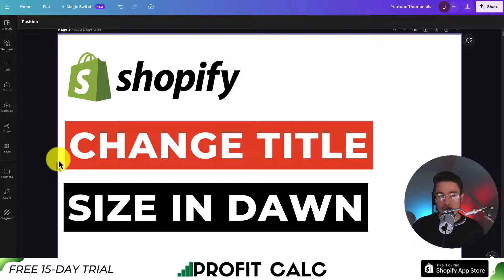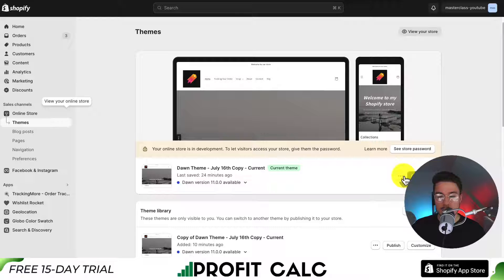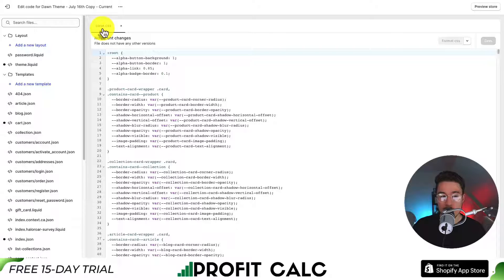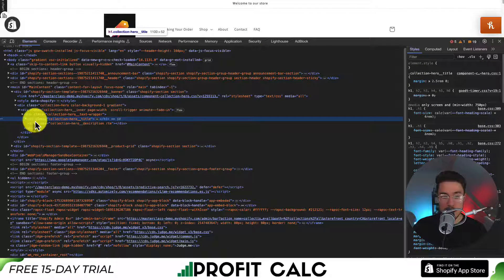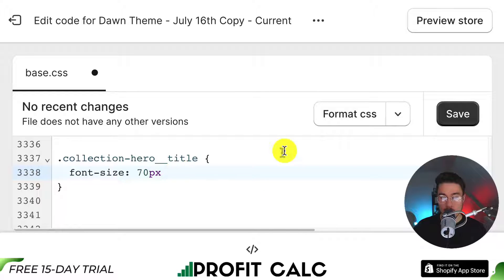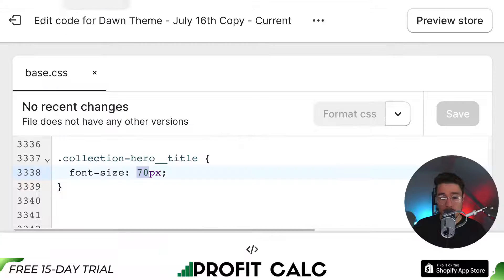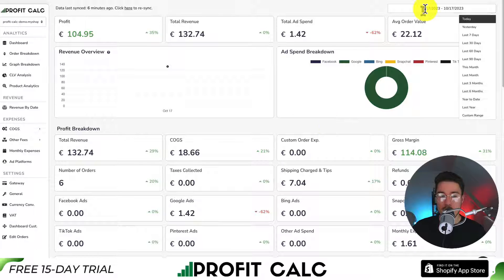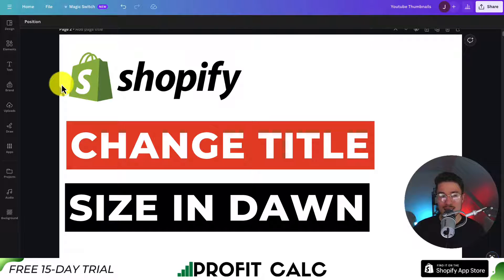How to Change Product Title Size in Shopify Dawn Theme